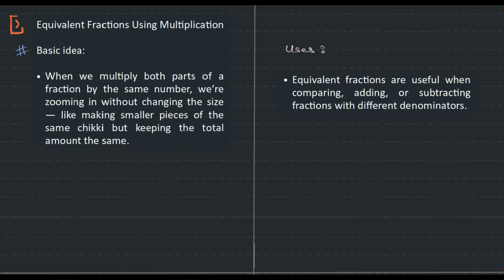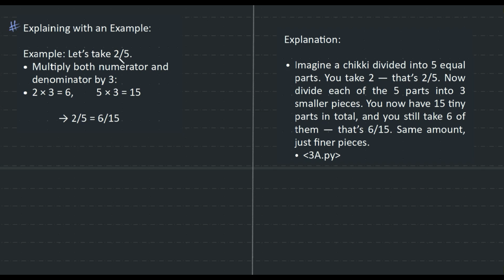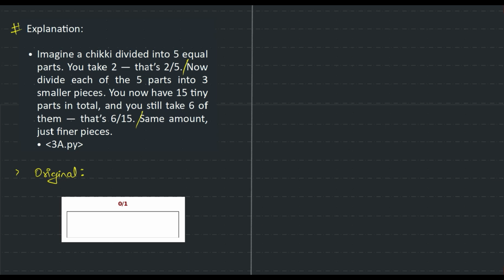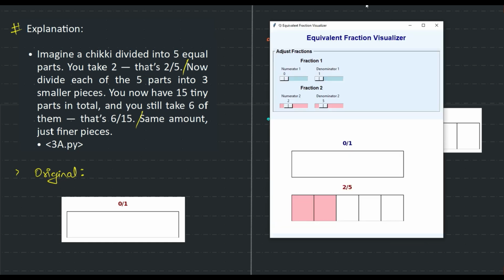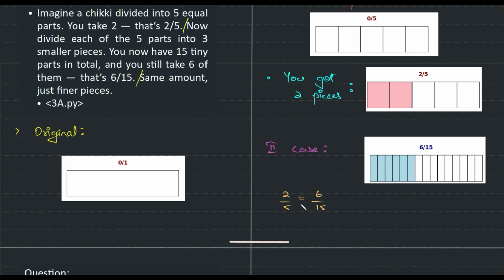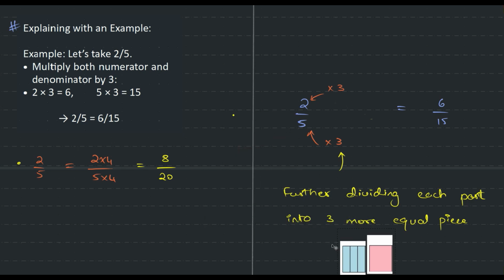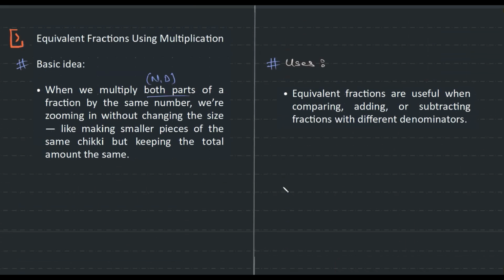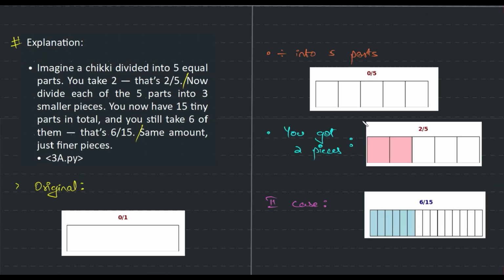03 F3 A1 Equivalent Fract with Multiplication